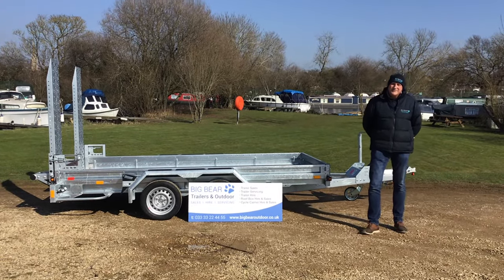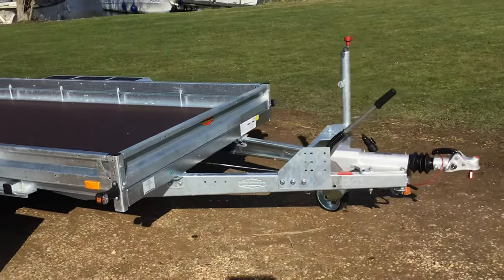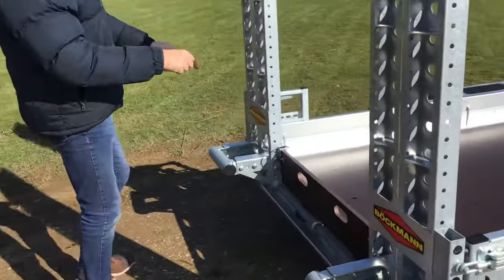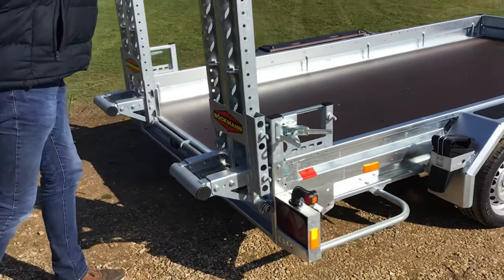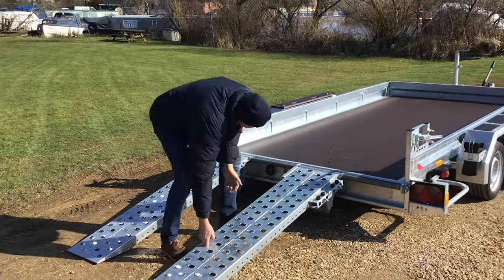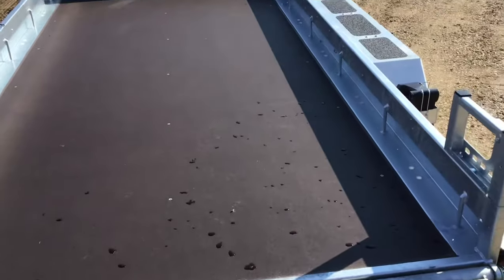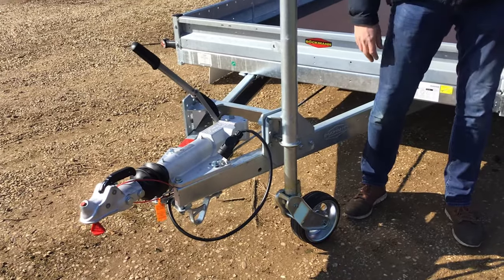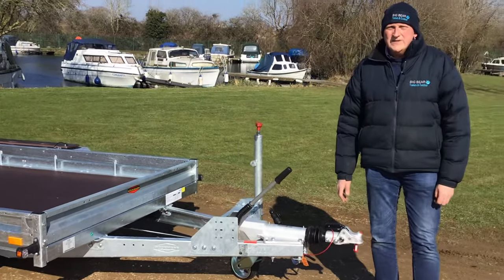Bockmann Plant Trailer BT ST 3518 11’7 x 5’11 - Ask us about our Special Offers 01832 770 888!!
A video review of the superb Bockmann Plant Trailer BT ST 3518  11’7 x 5’11 (353cm x180cm)

🌟Full details of this fantastic Bockmann Plant Trailer BT ST 3518  11’7 x 5’11 (353cm x180cm) can be found on our website. ⬇️ 🌟

Bockmann are a truly great family business who manufacture in Germany. Bockmann are regarded as the Rolls Royce of trailers! 🏆🌟

Big Bear Trailers and Outdoor - we are very proud to be a main Bockmann Dealer and can supply any trailer in the Bockmann range. We always aim to carry a large selection in stock ! 🎉

🔥We are also main dealers for Anssems, Brenderup, Cheval Liberte, Debon, Hulco, Maypole, Moetefindt, Nugent, SAS, Thule, Trigano & Woodford.🔥

🌟**PLEASE ALSO SEE OUR OTHER BOCKMANN TRAILER VIDEO REVIEWS **🌟